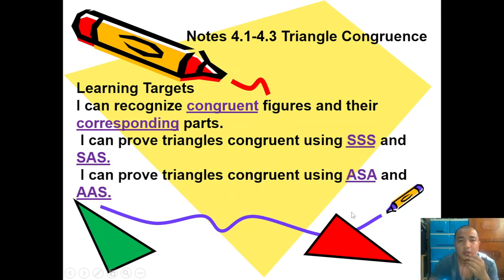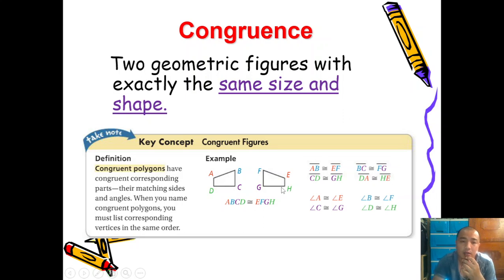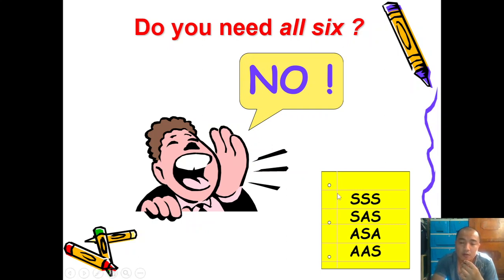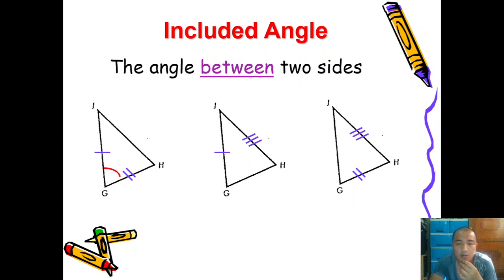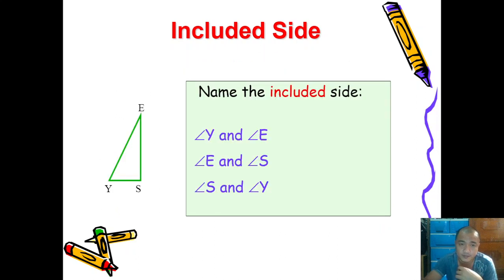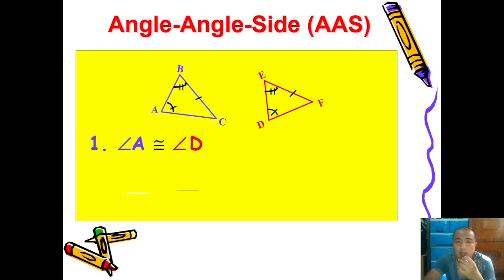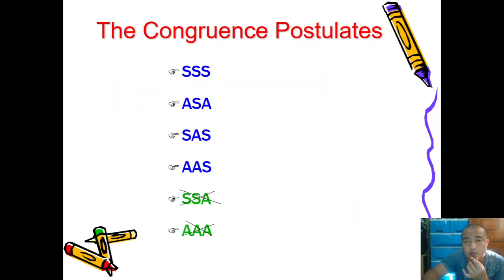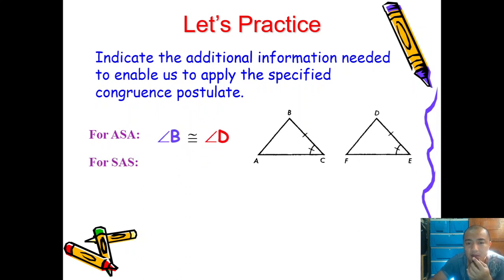Triangle Congruence (Math 9) Q3